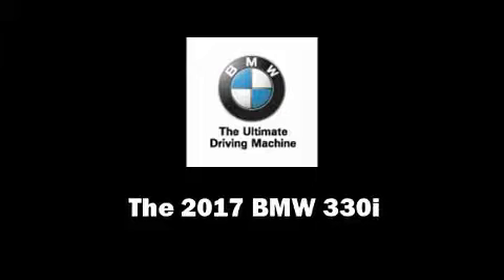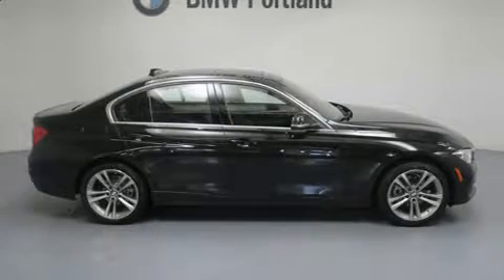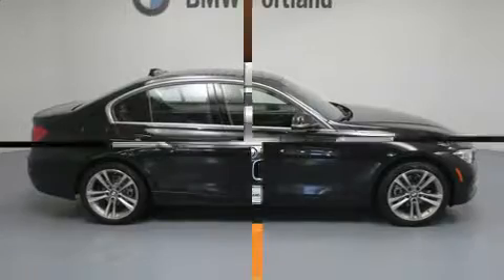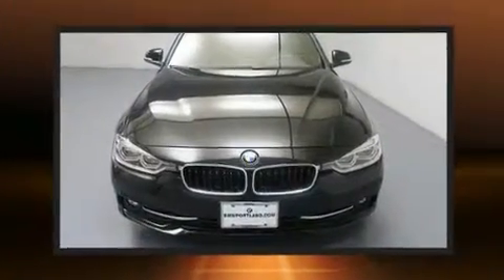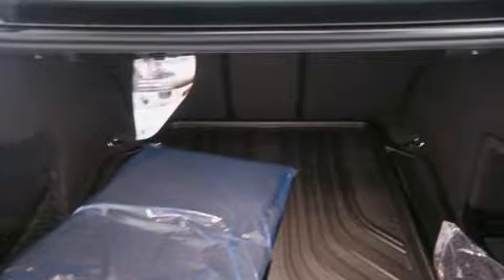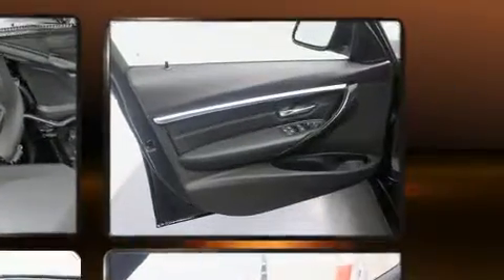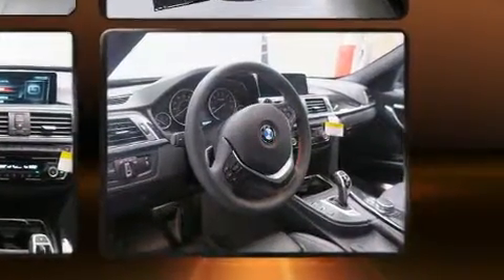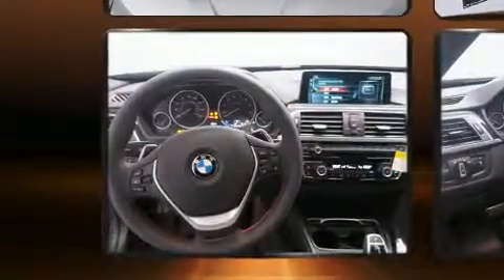2017 BMW 330i xDrive in Portland, OR 97201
BMW Portland
2001 SW Jefferson St

Experience driving perfection in the 2017 BMW 330i wagon This 4 door, 5 passenger sedan offers the latest in technological innovation and style. It features all-wheel drive versatility, an automatic transmission, and a 2 liter 4 cylinder engine. Turbocharger technology provides forced air induction, enhancing performance while preserving fuel economy. It includes power seats, front and rear reading lights, a built-in garage door transmitter, a trip computer, automatic dimming door mirrors, automatic temperature control, heated door mirrors, and seat memory. BMW also prioritized safety and security with features such as: dual front impact airbags with occupant sensing airbag, head curtain airbags, traction control, brake assist, anti-whiplash front head restraints, a panic alarm, an emergency communication system, and 4 wheel disc brakes with ABS. For added security, dynamic Stability Control supplements the drivetrain. Our team is professional, and we offer a no-pressure environment. We'd be happy to answer any questions that you may have. We are here to help you.